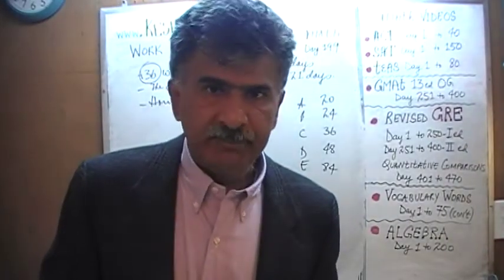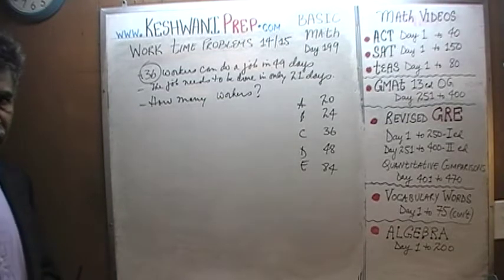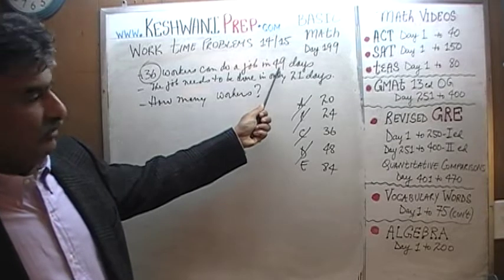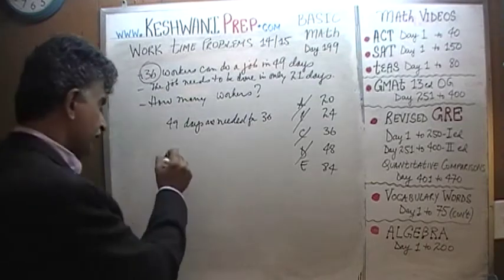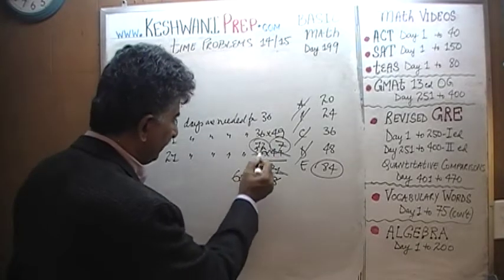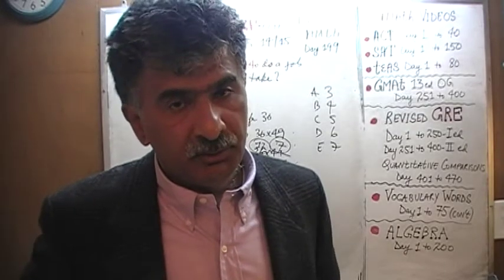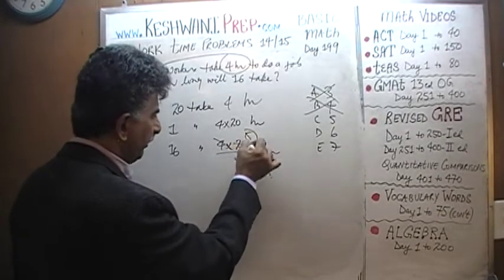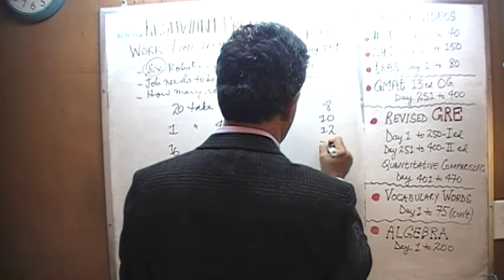Work Time Problems 14/15, Day 199, Basic Math for GRE, GMAT, TEAS, SAT, ACT Online Prep Tutor